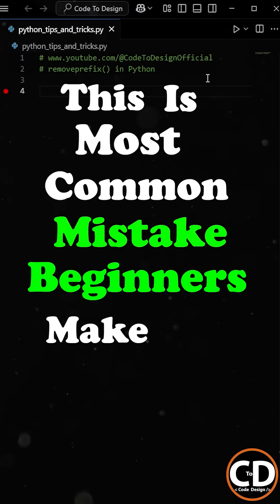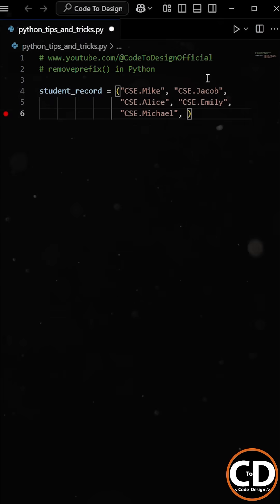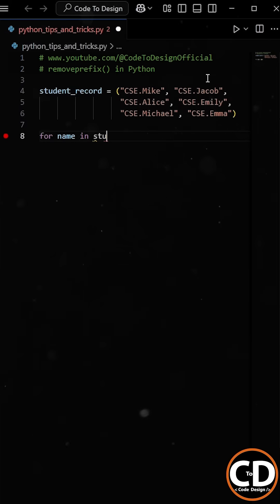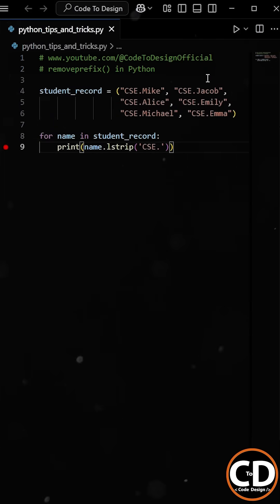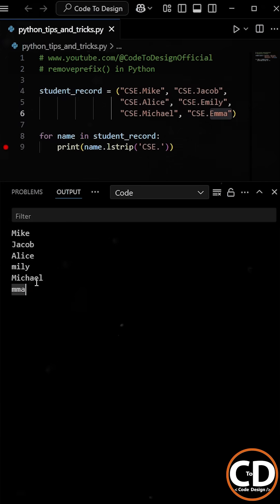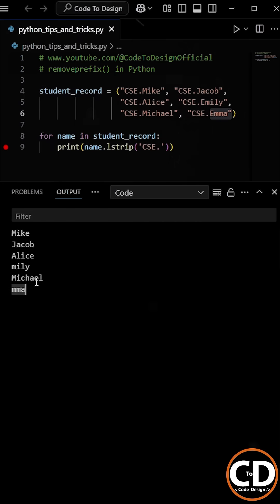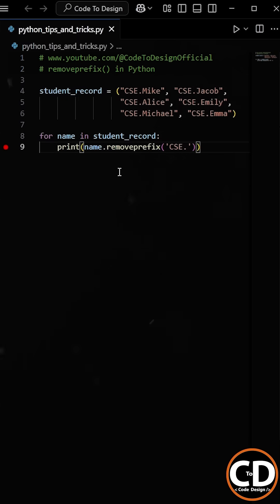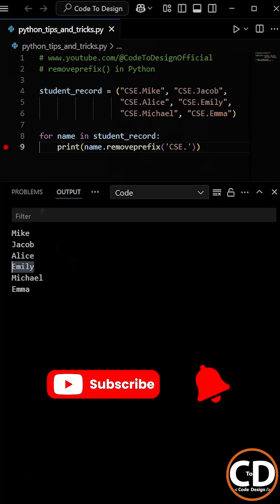Most Common Mistake Beginners Make In Python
Did you know about this common mistake that beginners make in python?
In this video, we will discuss about this super useful function which can be used to ignore this common mistake.